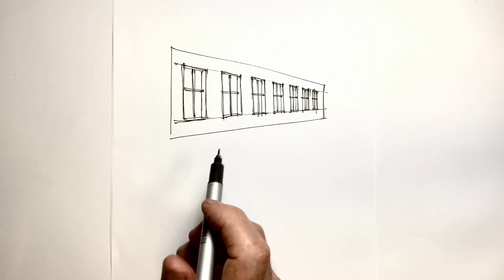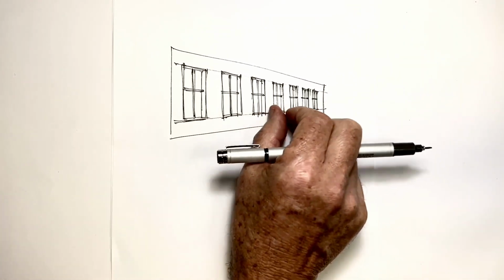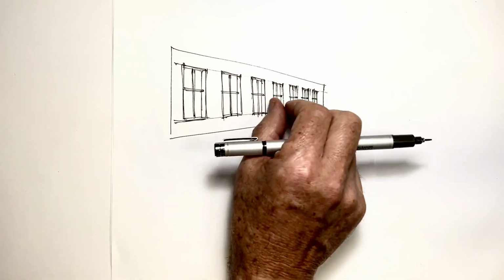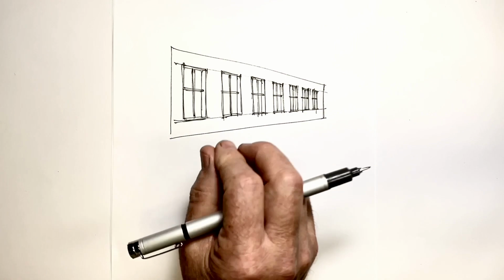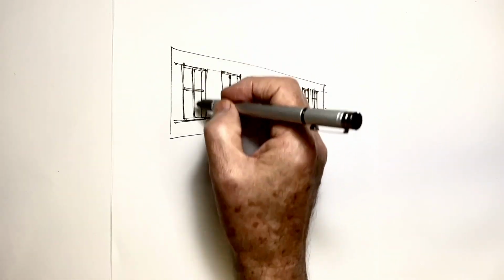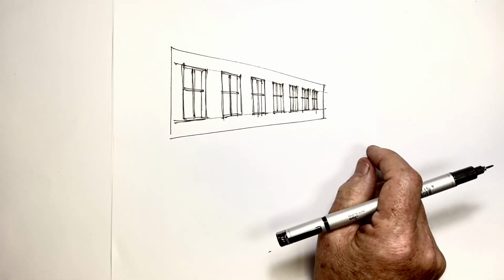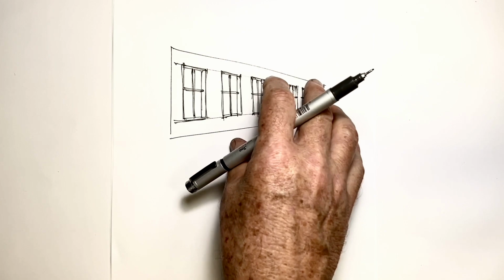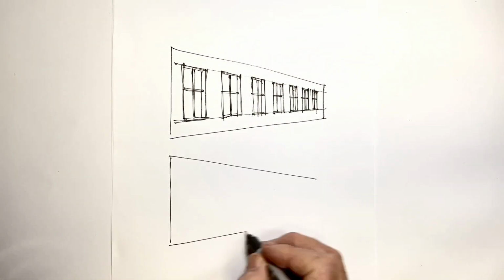3 Common Foreshortening Mistakes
Do foreshortening mistakes spoil the realism of your architectural drawings?
Don't let foreshortening be a problem any longer!  These three common mistakes, once identified, are easily corrected.  Once we spot the patterns of perspective,  it becomes easy to recognise and draw.